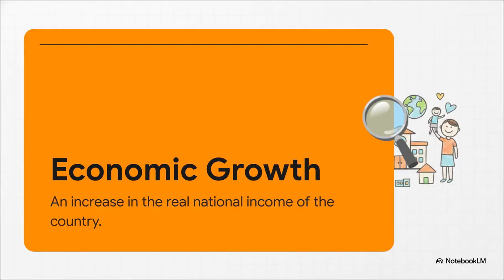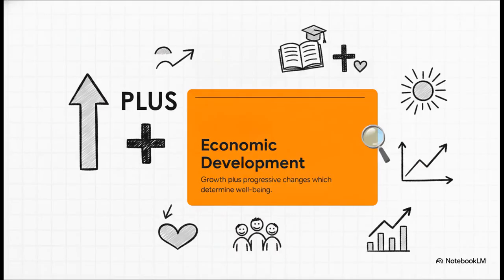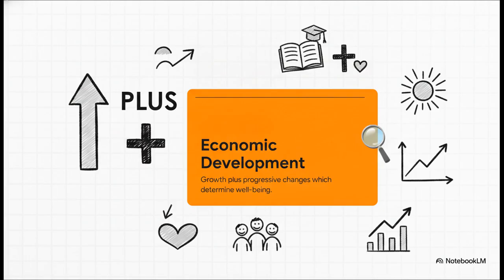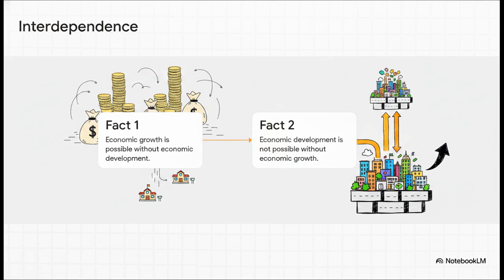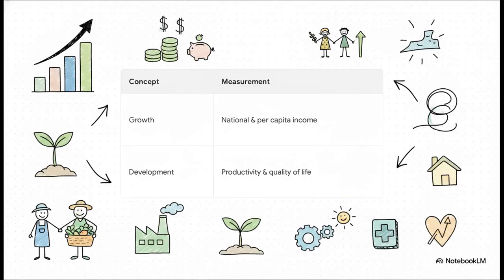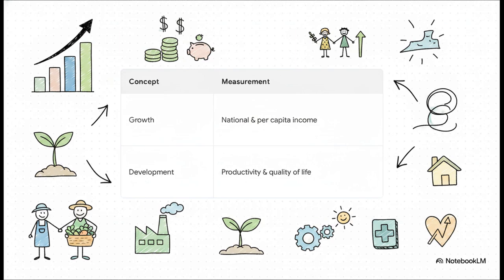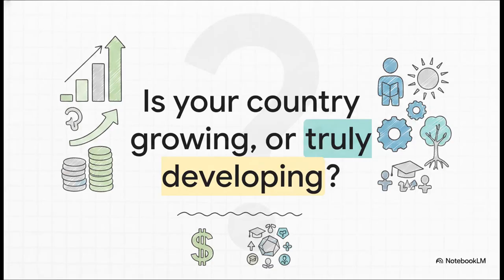Growth vs Development